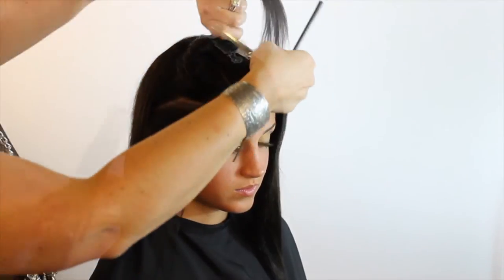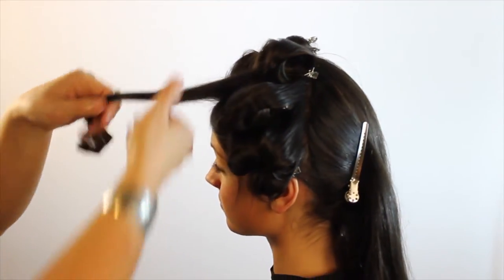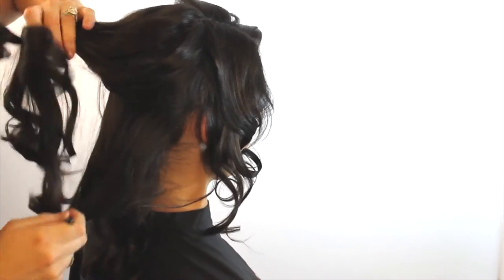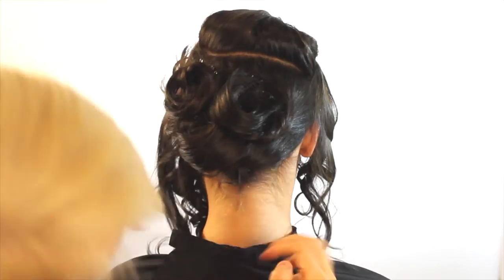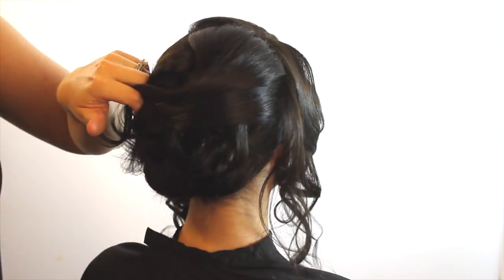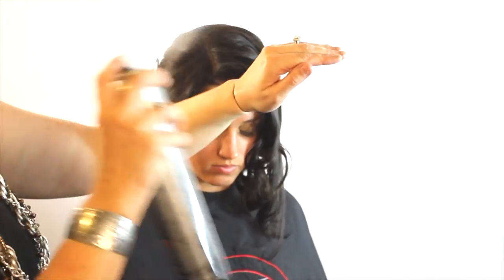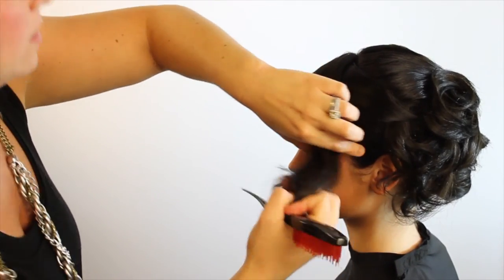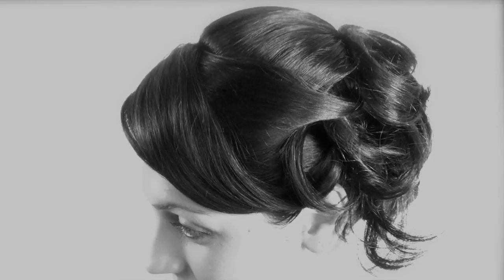Chignon Hairstyle Easy How to featuring Barrett Stillitano Gratitude Salon Education